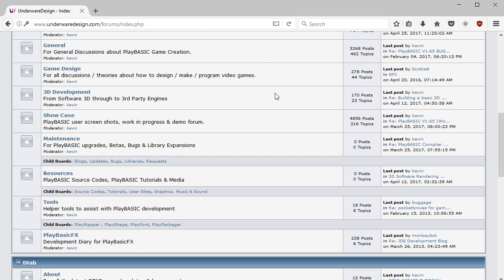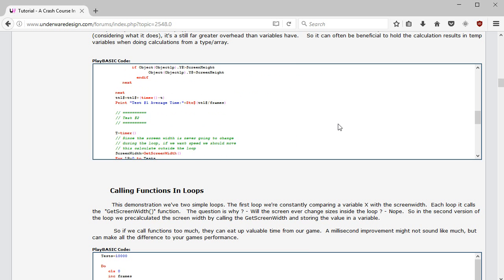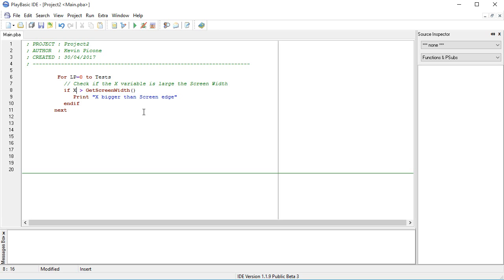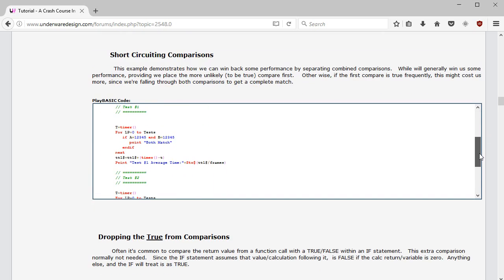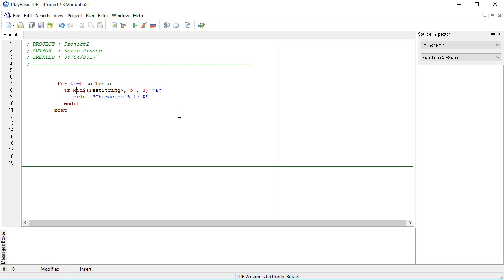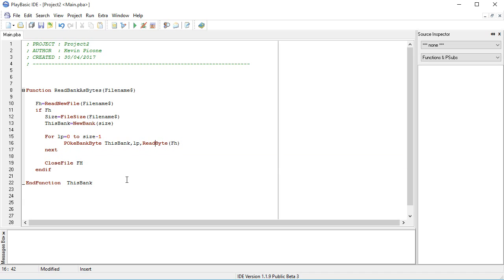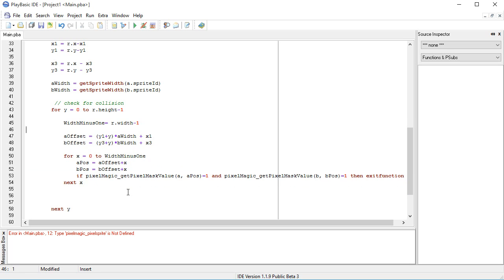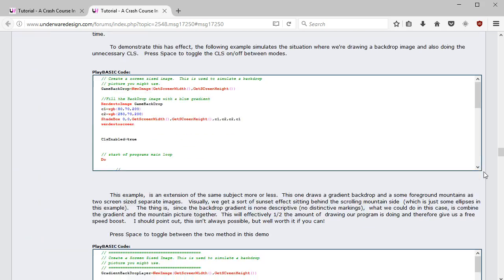PlayBASIC LIVE: Basic Optimization with overview of forums (2017-04-29)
Here's a live video basically talking about the forums and code optimizations mainly.. I'm really just testing video recording on a different machine with a head set mic etc.. sadly the results are pretty sucky (LOW AUDIO), but content is ok so here it is